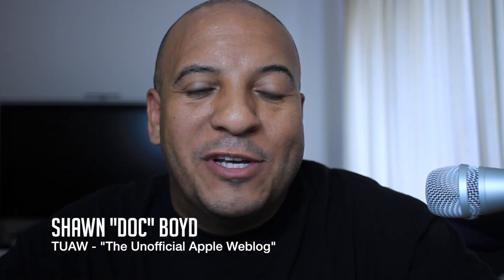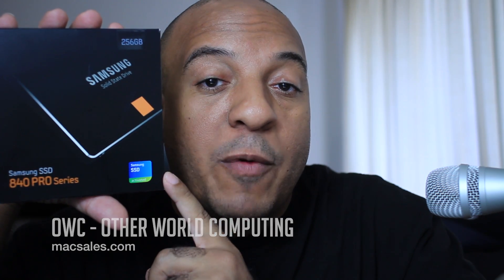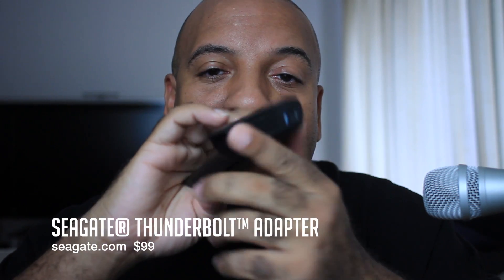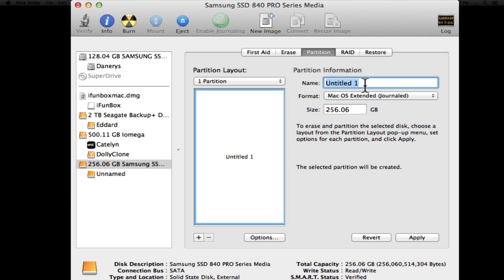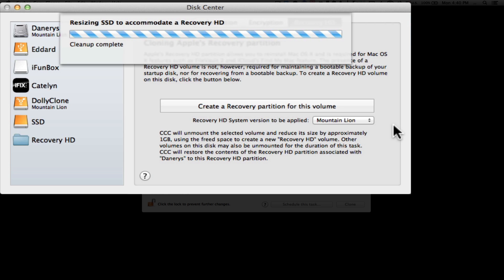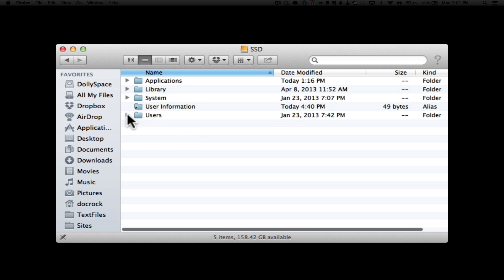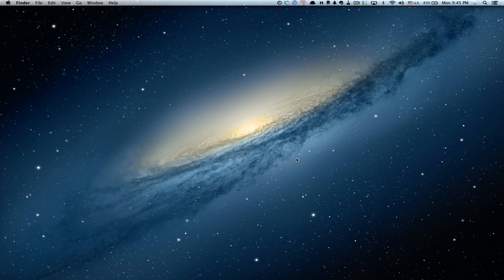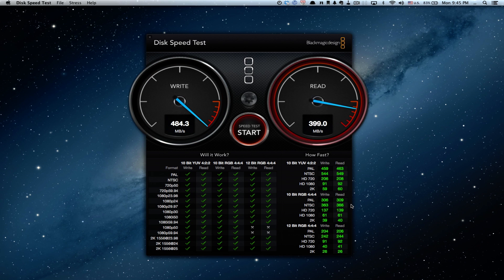Install SSD in MacBook Pro The Fast Way: Upgrade your Macbook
Install SSD in MacBook Pro The Fast Way: Upgrade your Macbook - Follow these steps and get a serious speed upgrade.

If you are looking for a way to get more out of your MacBook or MacBook Pro one of the first things you'll hear is get a solid-state drive (SSD). SSDs offer faster data read and write speeds, fast file transfers, speedier boot times and will save you some battery life. In the past SSDs were considered somewhat pricey upgrades and out of reach for many users. Recently the prices have dropped significantly and quality drives can be had for a song through retailers like Amazon and OWC.

Macbook Pro SSD upgrade shown in this video applies to Macbook Pro Unibodys (2008, 2009, 2010, 2011, 2012, 2013).  Macbook Pro SSD installation is pretty easy on older models too and If need be let me know in the comments and I'll find an old mac to install one in. (note speeds will be slower on machines that don't have sata3.

New 2018: Samsung 860 PRO 512GB at great prices

New 2018: Samsung 860 EVO 500GB 2.5 Inch SATA III Internal SSD (MZ-76E500B/AM) models even cheaper

Drive Clone Kit

New Faster Samsung 860 PRO SSDs